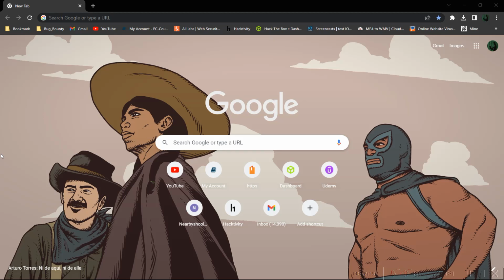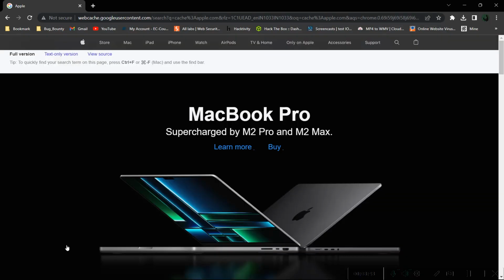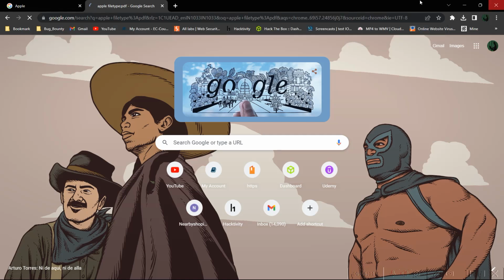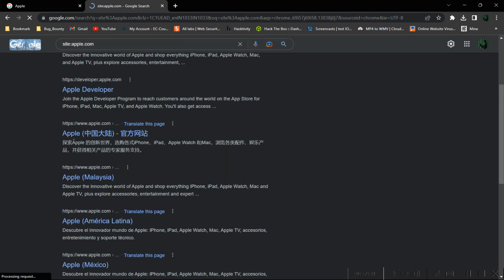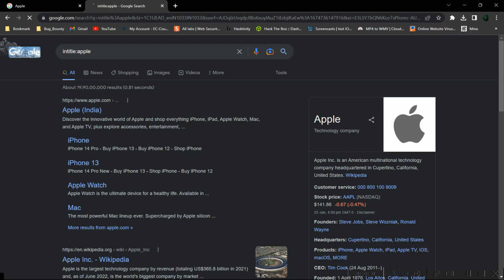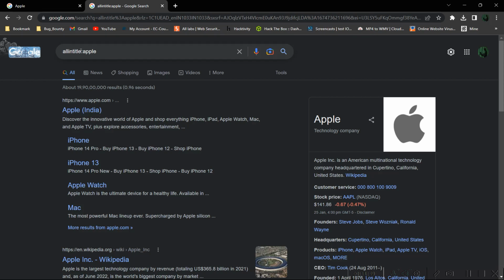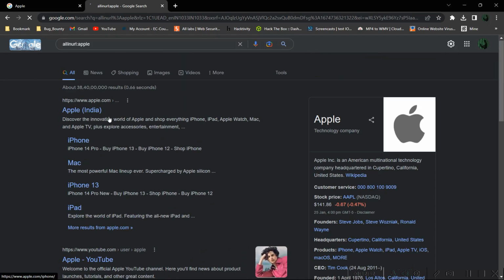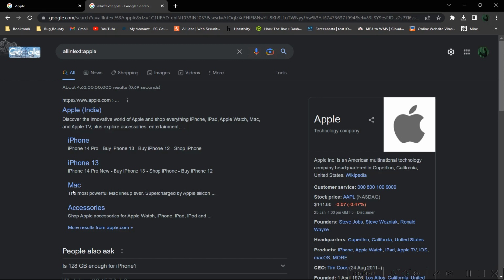What Is Google Dorks And How To Use It? |Ethical Hacking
Through this Google Dorking tutorial, you can also begin your way towards ethical hacking. Using the Google Dorking search techniques, we can gather efficient and precise data on any topic from any website on the internet.